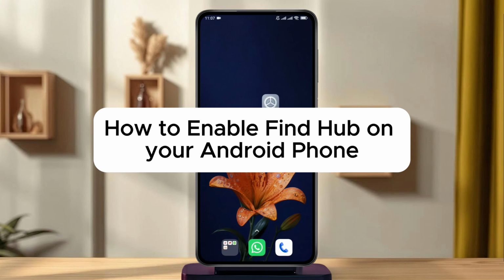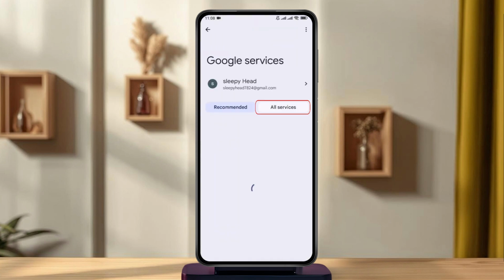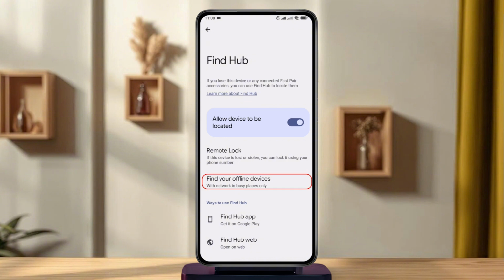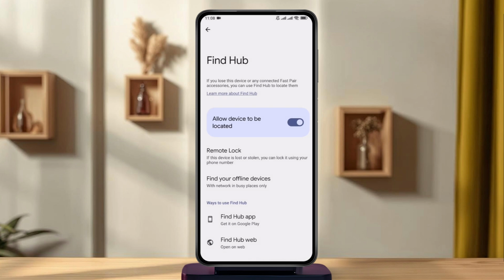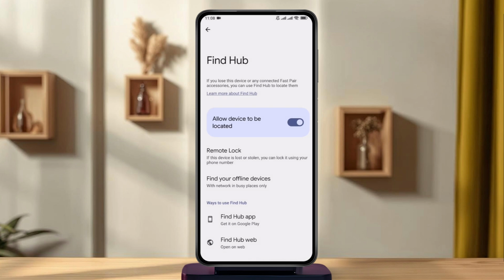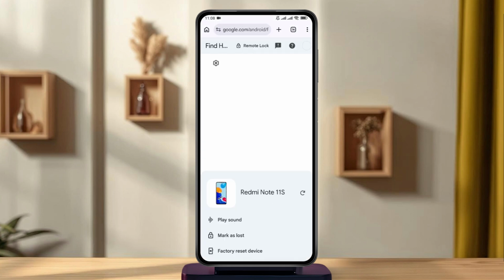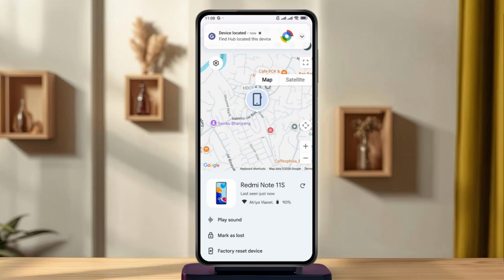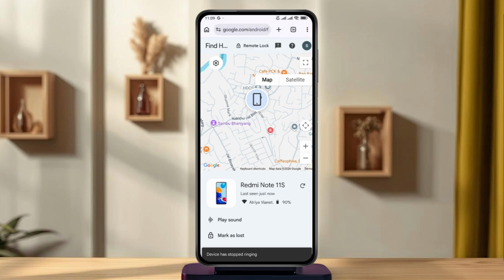How to Enable Find Hub on your Android Phone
Learn how to enable Find Hub on your Android phone with this quick and easy step-by-step tutorial. Whether you want to locate a lost device or improve your phone's security, this guide will show you how to enable Find Hub on Android, turn on Find Hub, and set up Find Hub on your Android phone. You'll also learn how Find Hub helps you find, secure, and manage your Android device when it's lost or misplaced.

Timestamps:
0:00 Introduction
0:20 How to Enable Find Hub on Your Android Phone